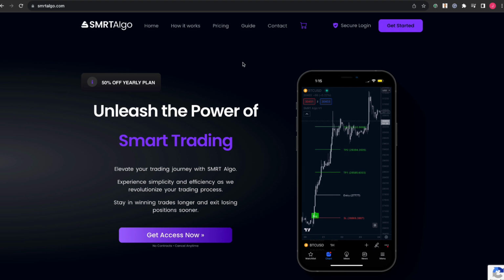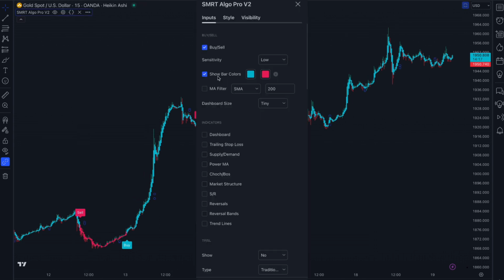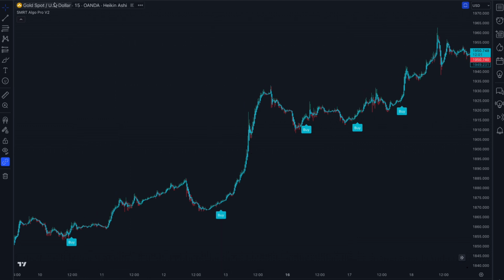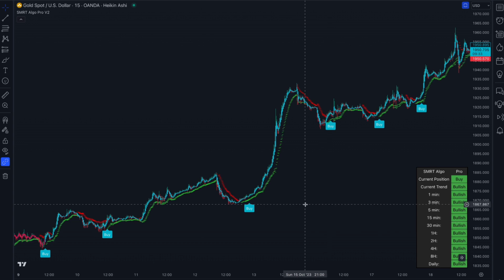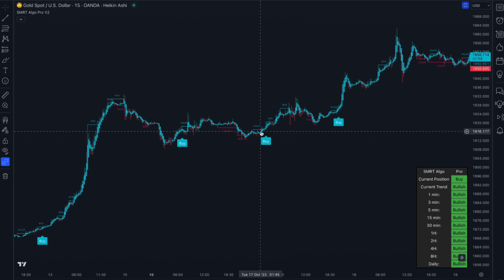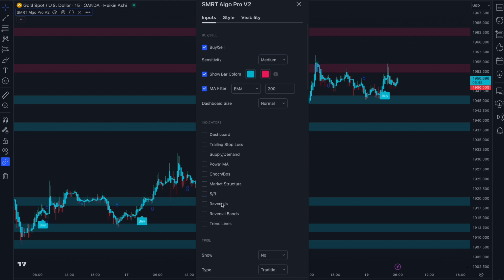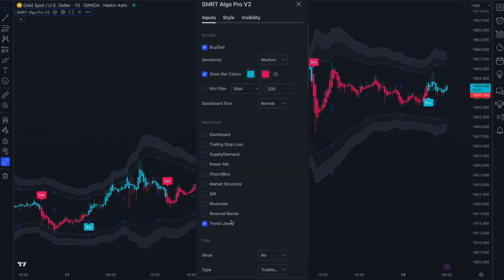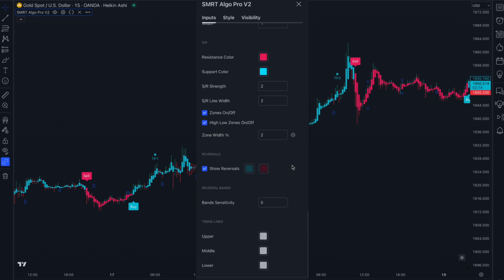Complete SMRT Algo Pro V2 Guide